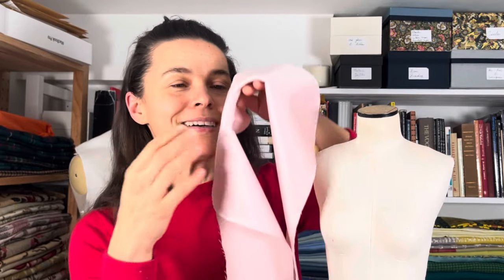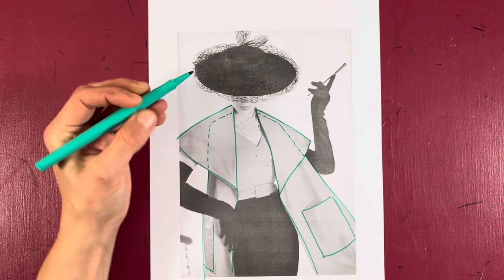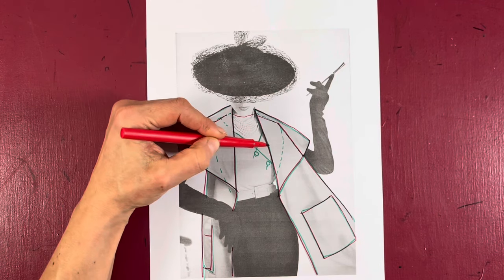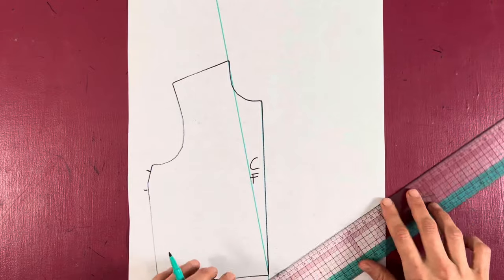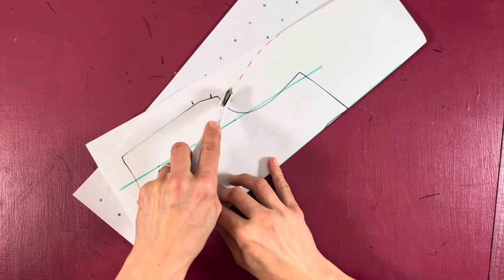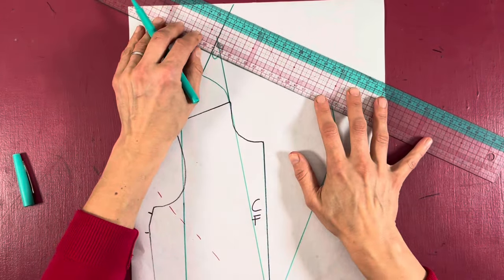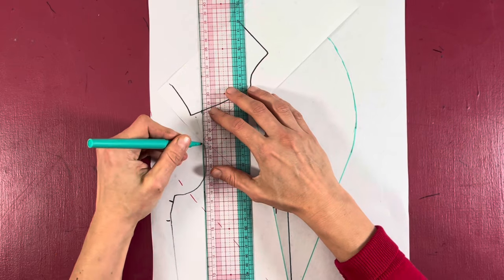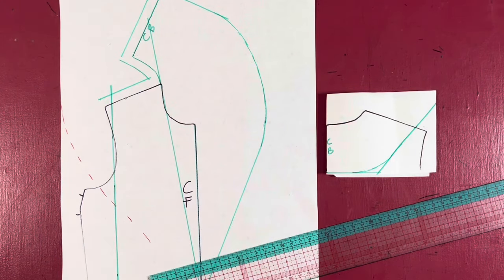How to draft a vintage statement shawl collar - 10 minute full drafting tutorial